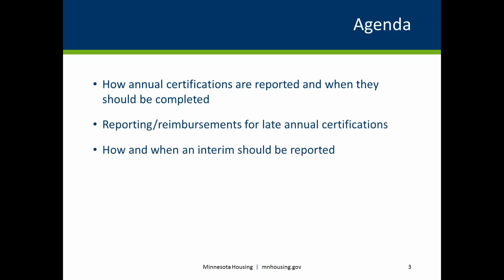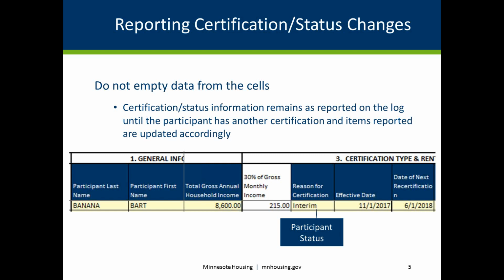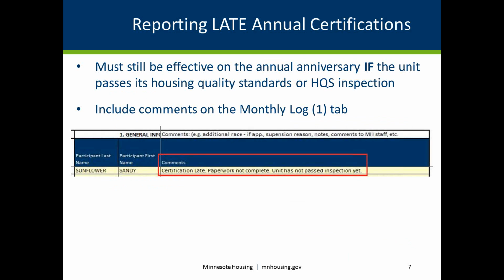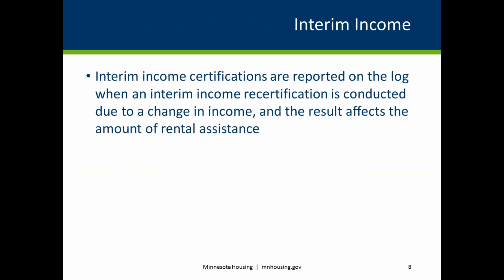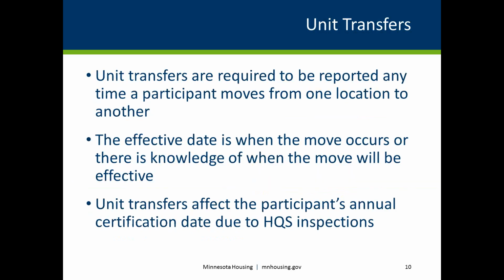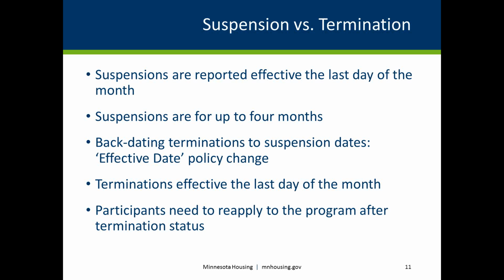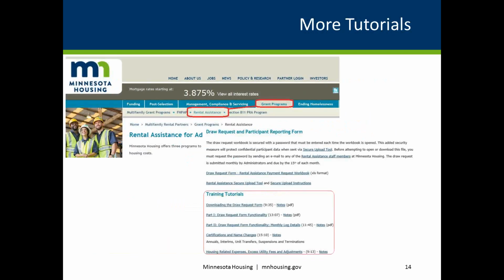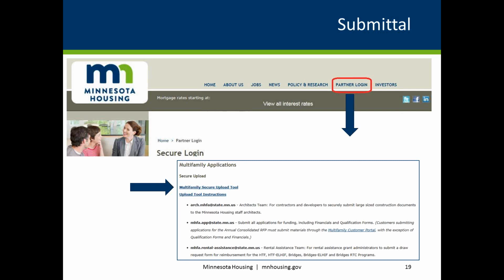Minnesota Housing: Certifications Training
This training module is for administrators who have rental assistance grants through the Housing Trust Fund and Bridges programs.  It focuses on reporting certifications and head of household changes.  Types of certifications including annual, interim, unit transfer, suspension and termination.